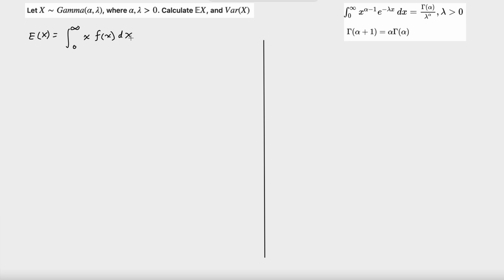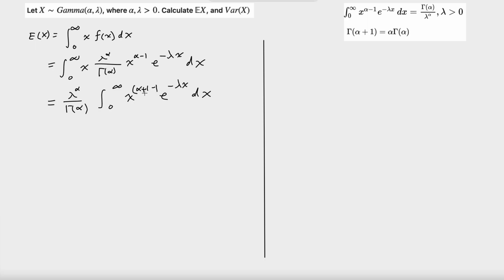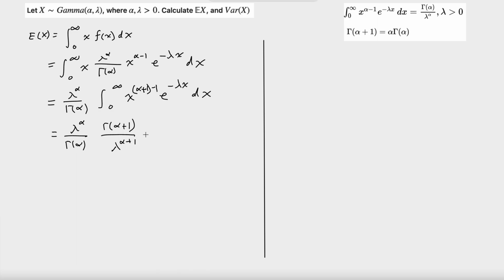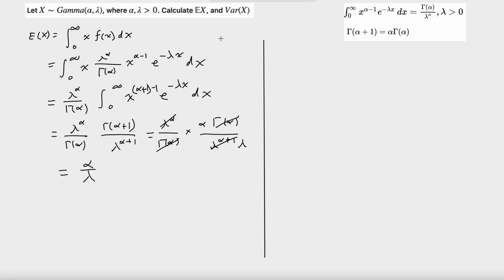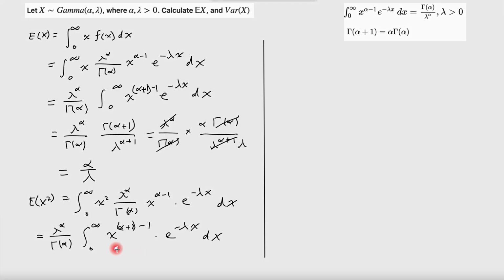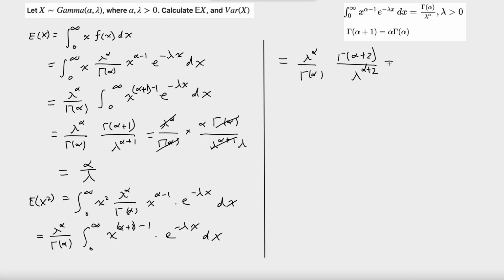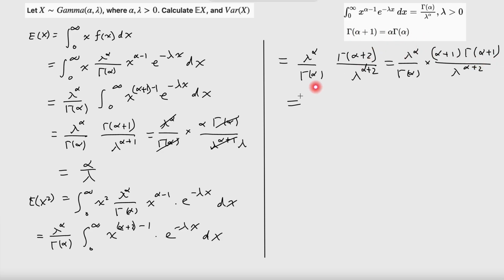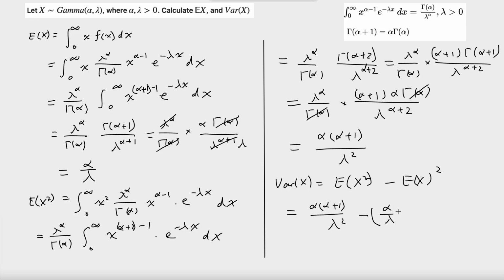Mean and variance of Gamma distribution